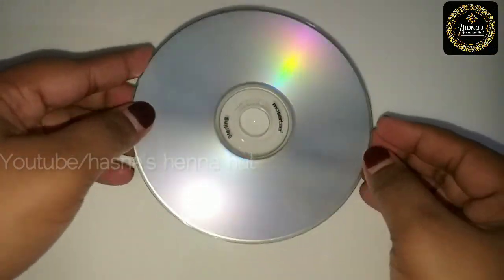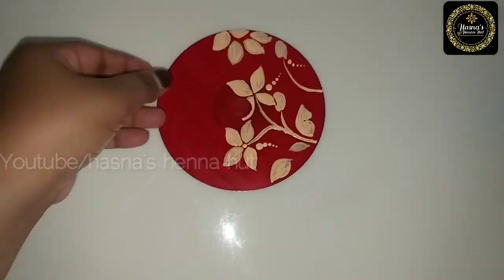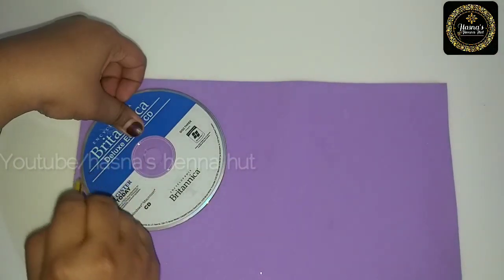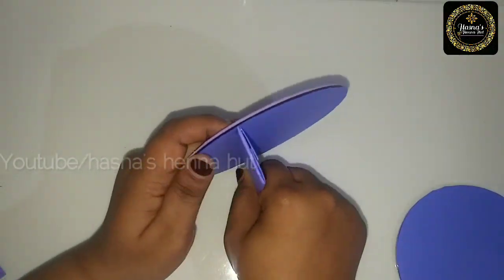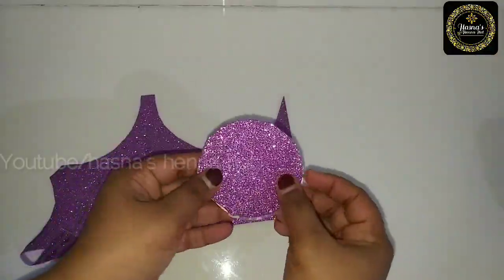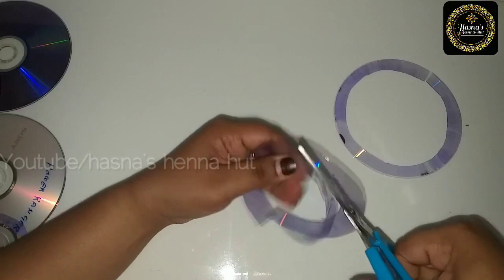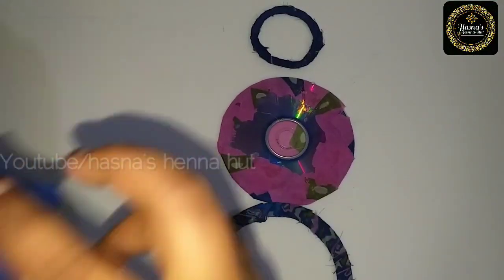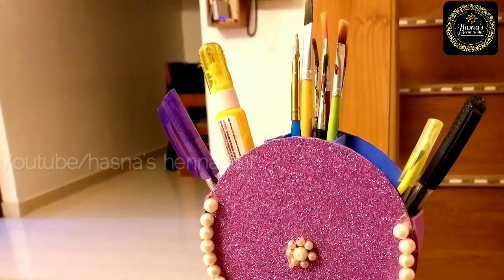പഴയ CD കളയല്ലേ, ഒന്നല്ല മൂന്ന് കിടിലൻ സൂത്രങ്ങൾ ആണ് ട്ടോ || Old CD Reuse Ideas || CD craft| DIY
Hey guyss,
In this video i am showing 3 amazing craft ideas using old CDs.